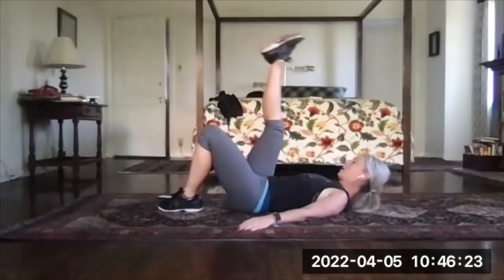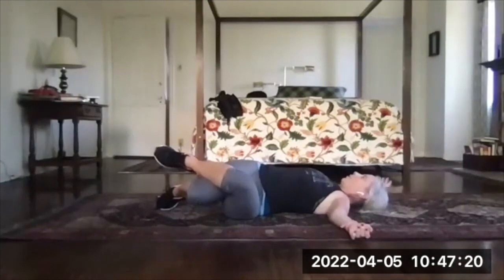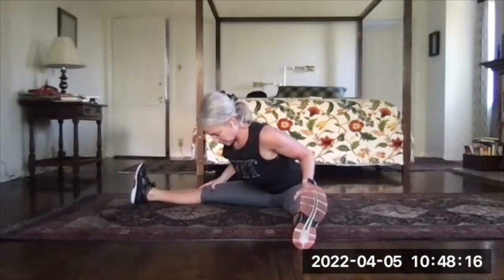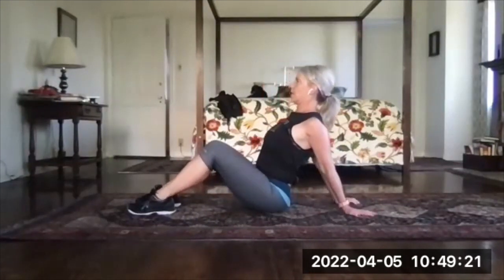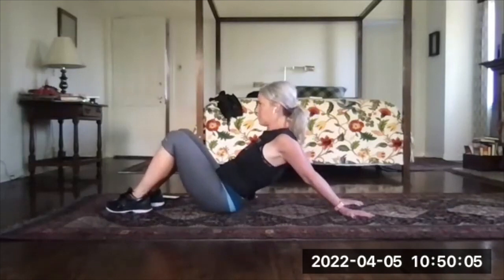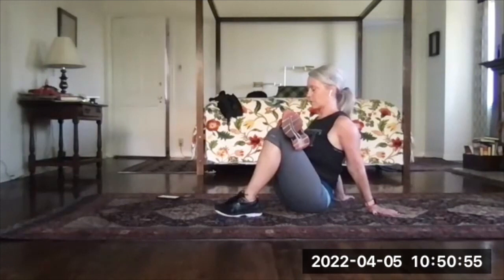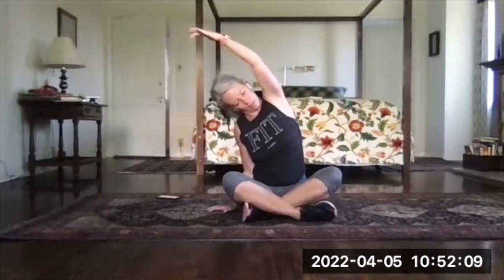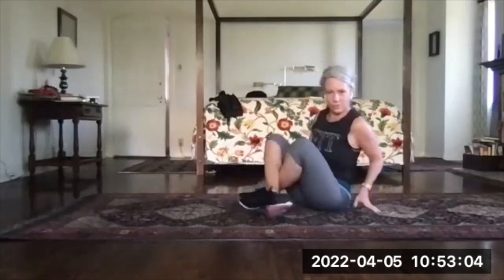7-Minute Post Workout Stretch! Sequence J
IN THIS SEQUENCE:
- Legs Crossed Lying Twist
- Wide Leg Forward Bend
- Chest Stretch
- Shoulder Stretch
- Figure Four Stretch for Hips
- Seated Side Bend
- Cross-Legged Forward Fold